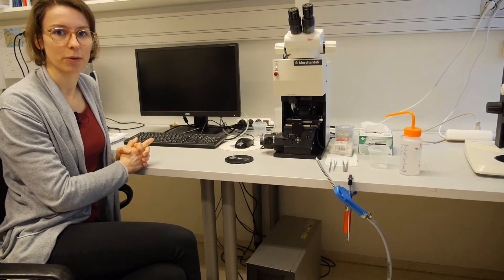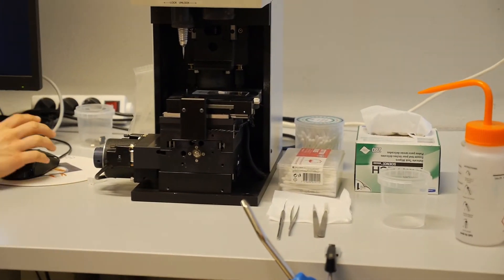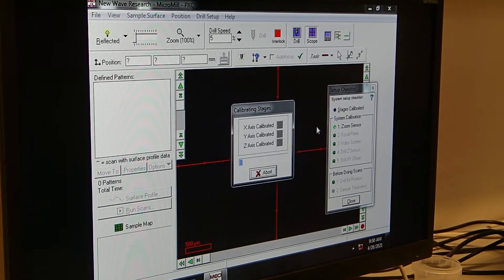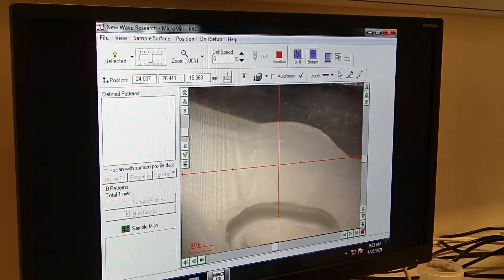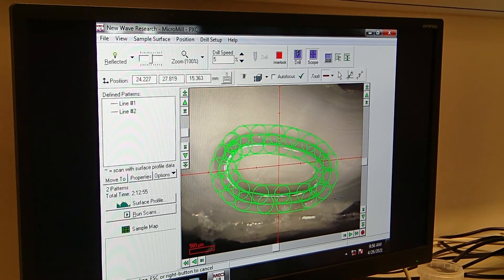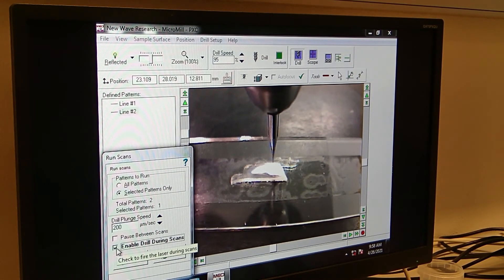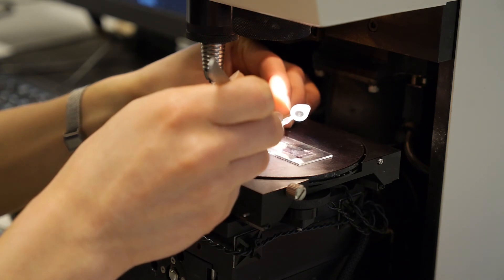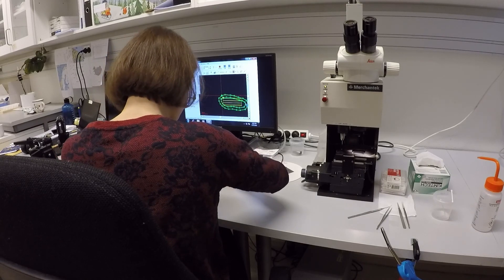Micromill use for sampling otoliths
A how-to video from the Campana lab at the University of Iceland on the use of a computer-controlled Micromill drill for extracting otolith powder or blocks from a sectioned otolith.